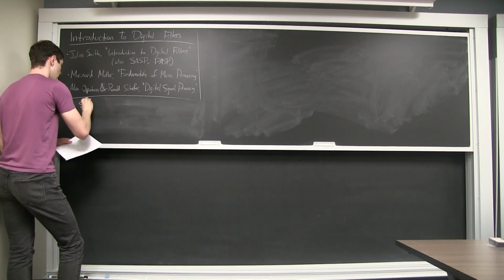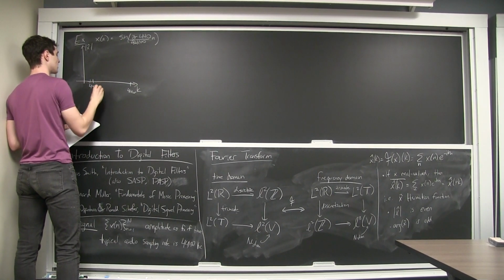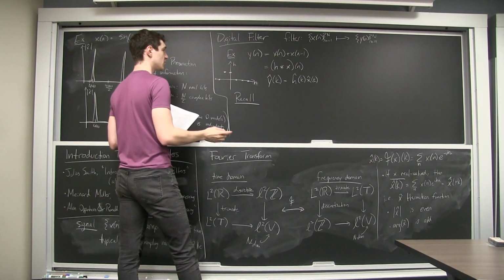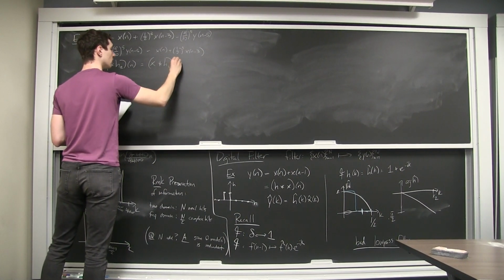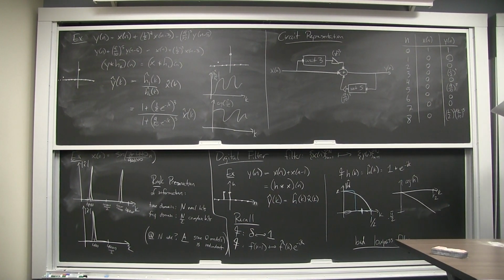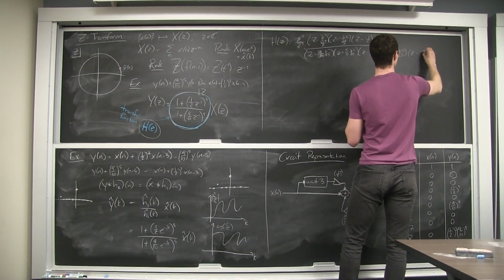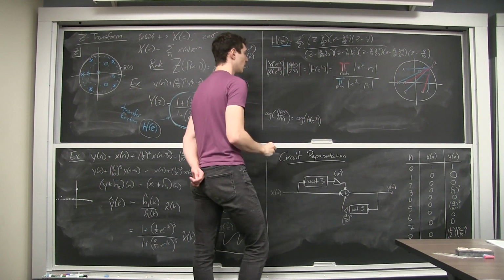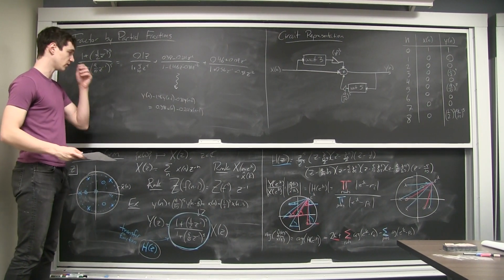Introduction to Digital Filters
This talk originally intended for a math graduate student audience. Any and all feedback is greatly appreciated.